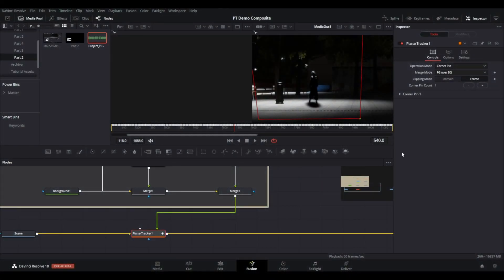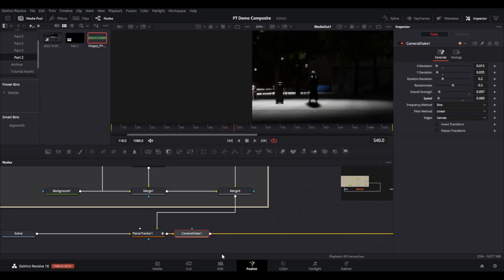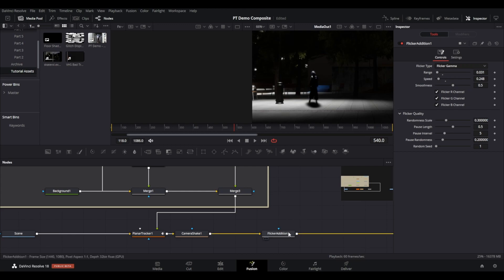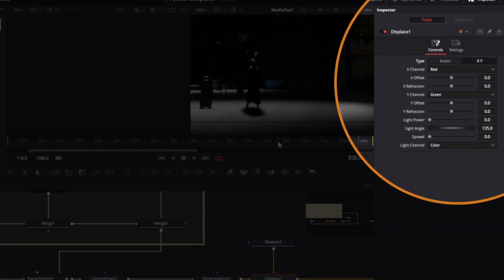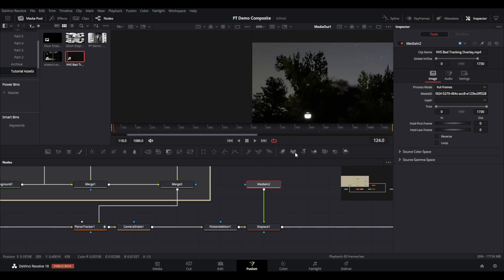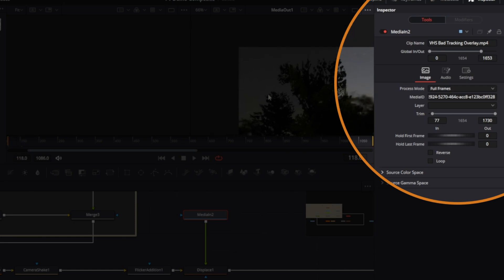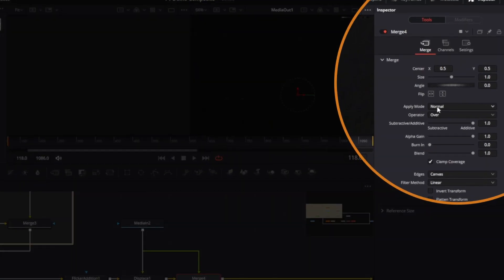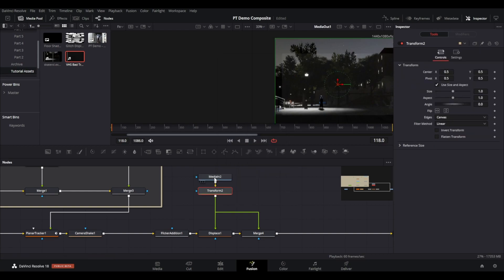Halloween Special (Creepy) - Part 4 - Adding Final Effects in Davinci Resolve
This was the first thing I made when I first started using Resolve.  I took a video from a computer game (Skater XL: Streets Map (night time) version) and a still I took from PT Demo.  Then combined them.

In Part 4 we use camera shake, flicker additional and the displace node to add some effects to the final composition.